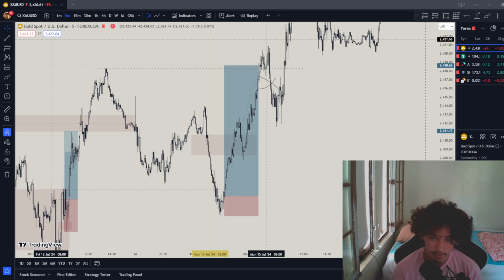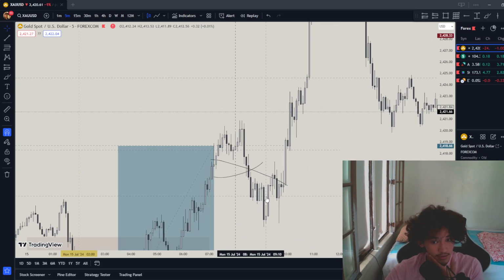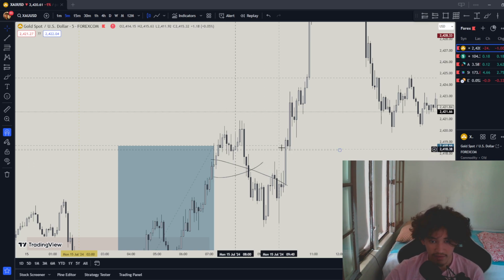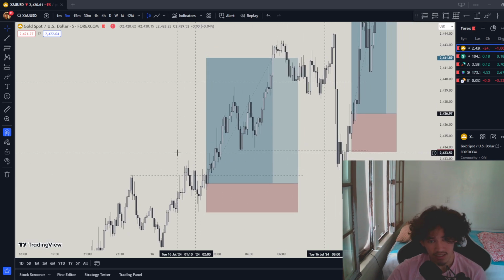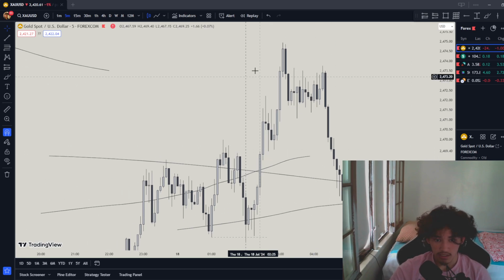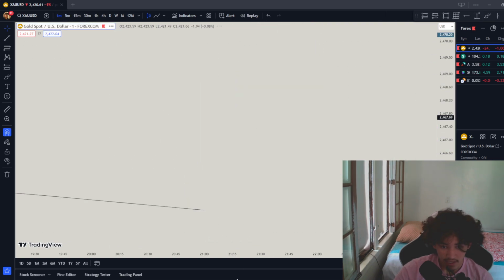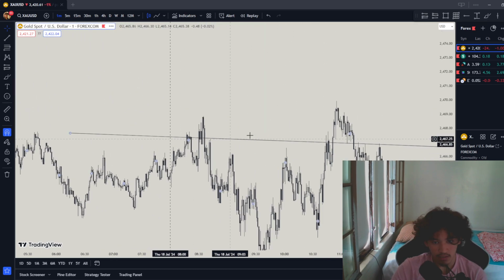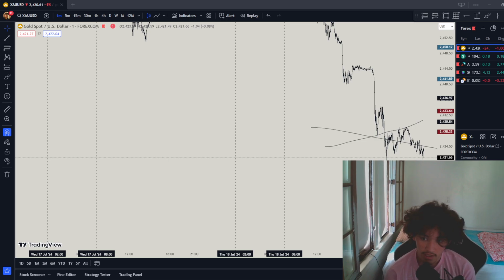7/20/2024 Weekly Market Recap